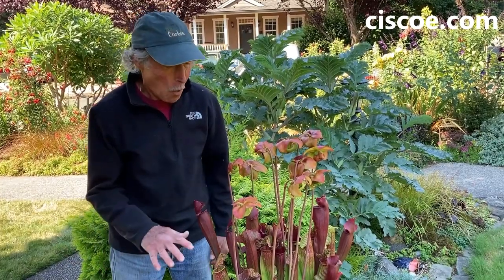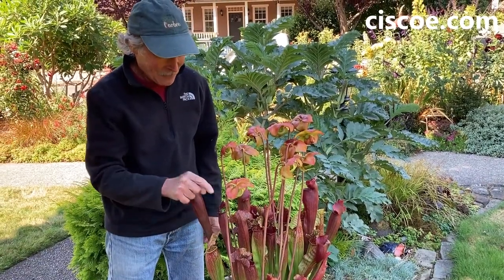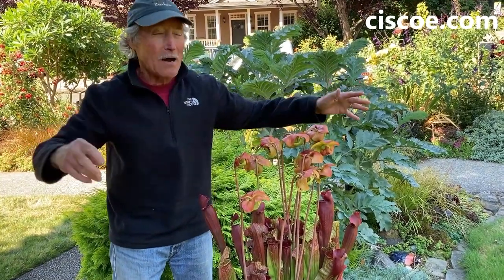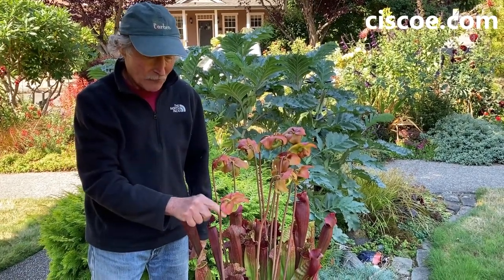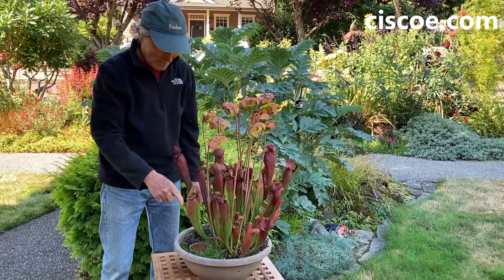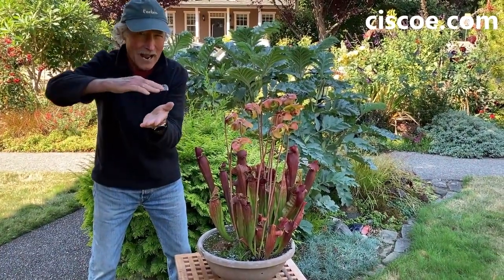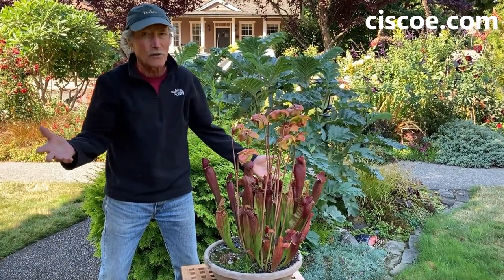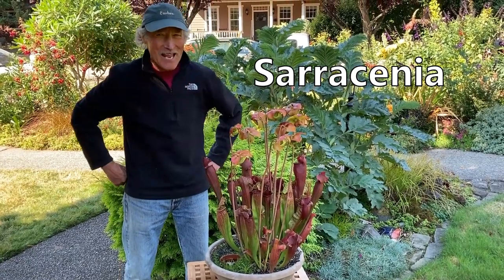Ciscoe's Favorite Plants: Sarracenia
Do you want a cool collection of plants, especially if you have kids? Try Sarracenia, a great bug-eating plant native to the Southeast United State. It attracts and gobbles up flies and yellow jackets. Ciscoe's videos are fun and entertaining. Learn more about Ciscoe Morris at ciscoe.com